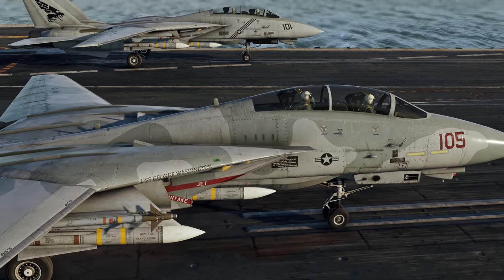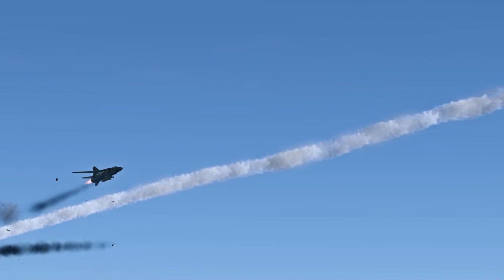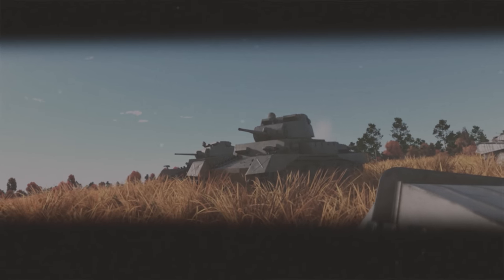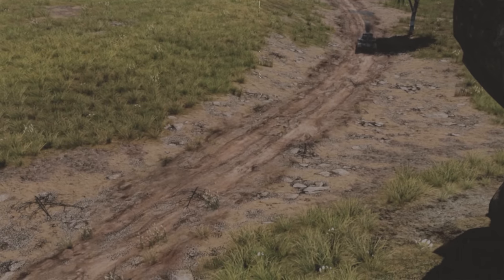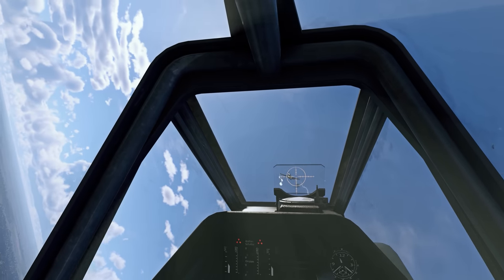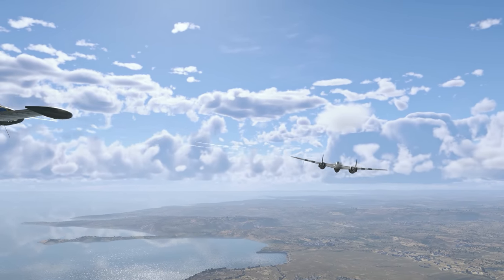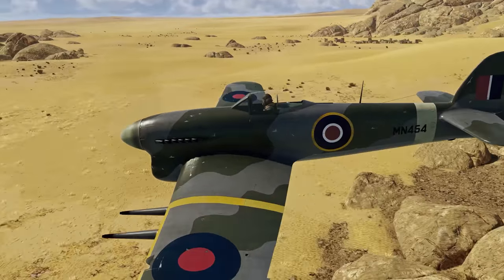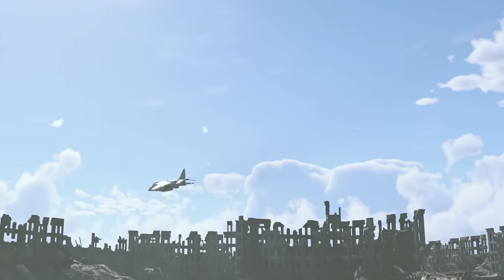Back to Danger Zone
The Shooting Range 360. In this episode:

00:00 — Introduction
00:26 — Metal Beasts: New American Deck King
03:21 — Pages of History: A Recon Tank’s Hard Fate
07:41 — Round Study: Mid-Tier 20-mm Aircraft ACs
11:33 — Hotline